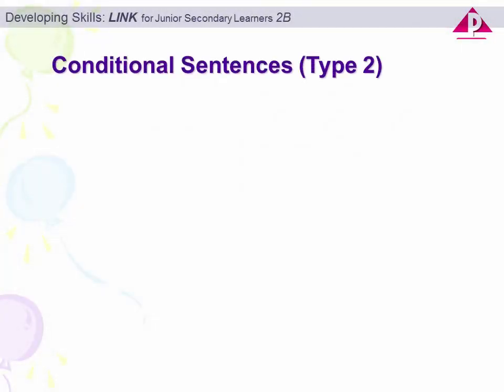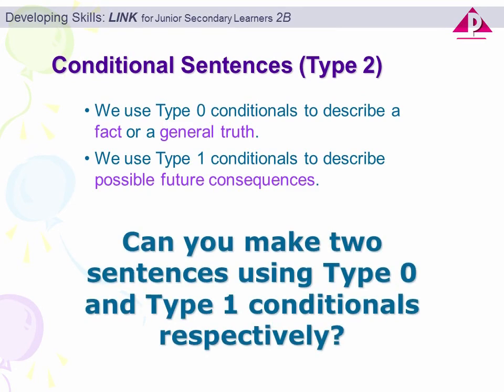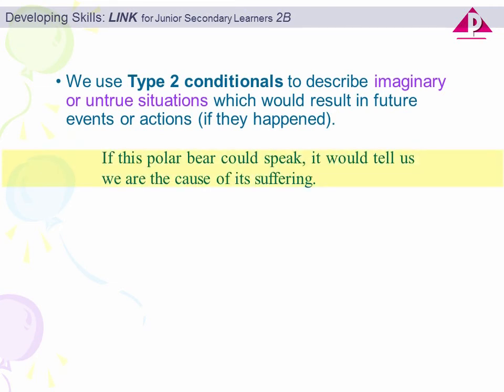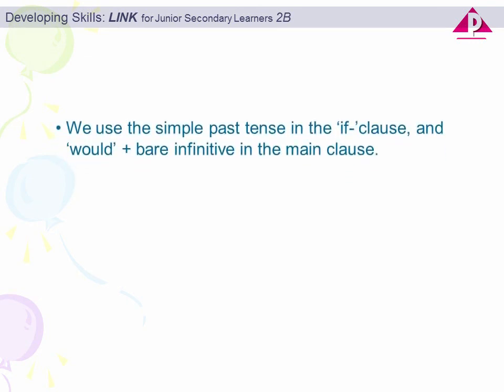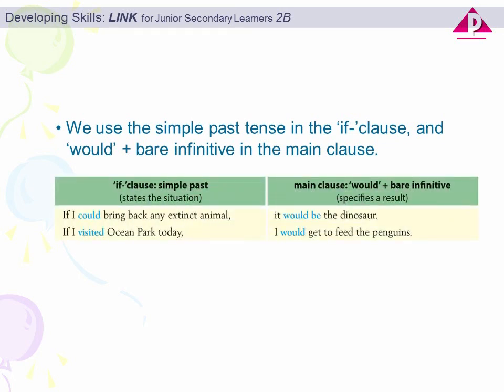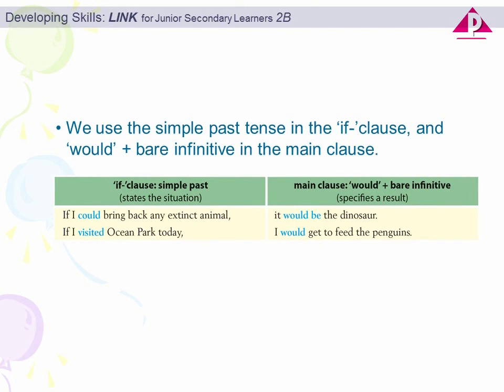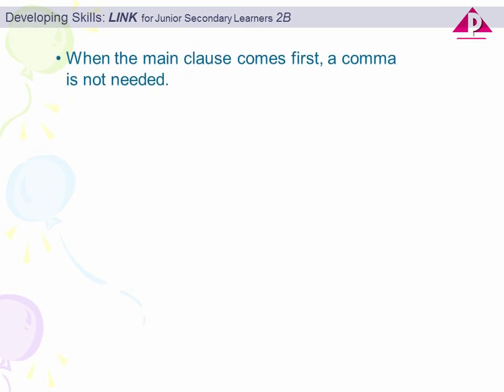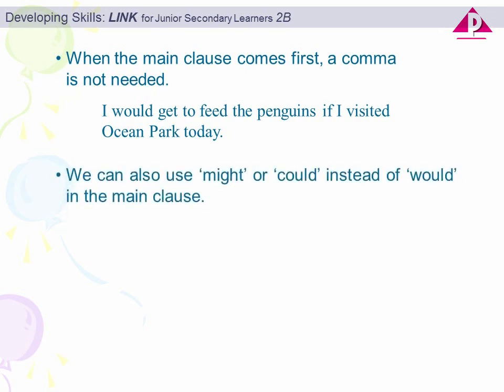Link 2B Unit 8: Conditional sentences (Type 2)